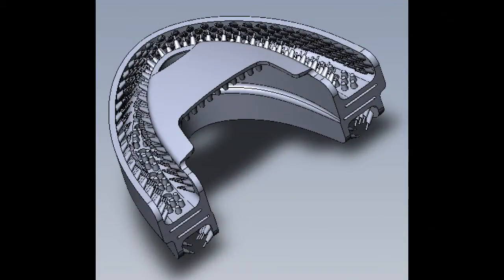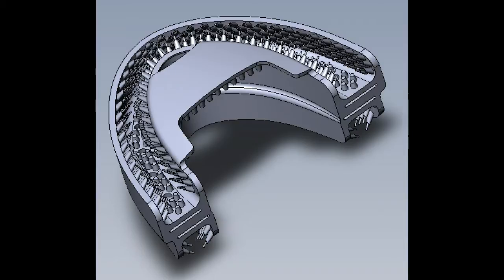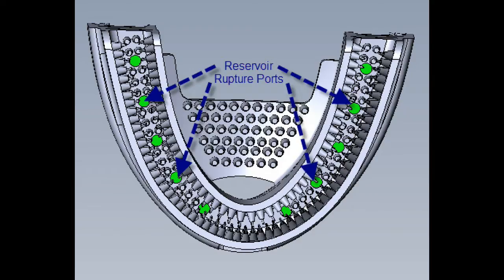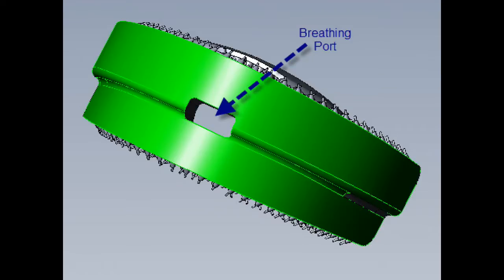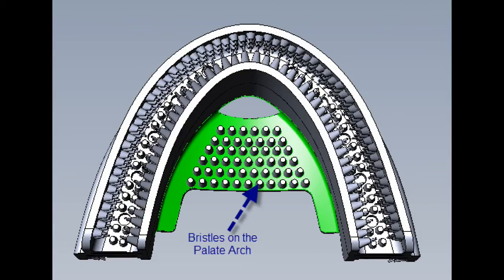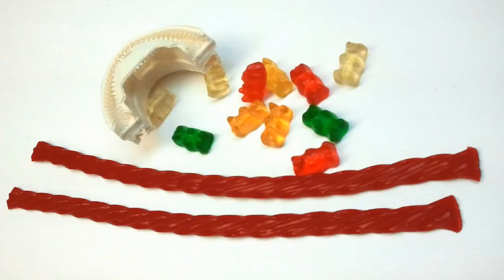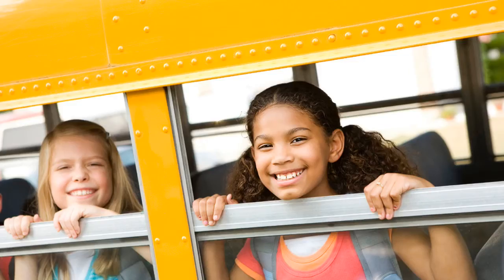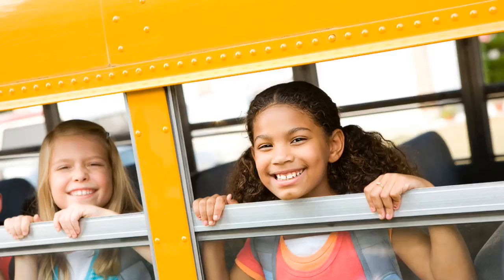Clean Bite™ an eatable single use toothbrush by: Dent-Chew Brush, LLC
Shaped like a mouthpiece, the patented Clean Bite™, with four reservoirs containing dentifrice and made from a gelatin formulation, enables the user to brush their teeth, gingival margin and the tongue without need for water. At the completion of its 60-90 second utility period it dissolves and is either swallowed or disposed. Ideal for U.S. consumers with the emphasis on the needs of "at risk children." In addition to providing Oral Hygiene its secondary use in developing nations would be as a delivery system for vitamins, medications, therapeutics and even micro encapsulated vaccines.